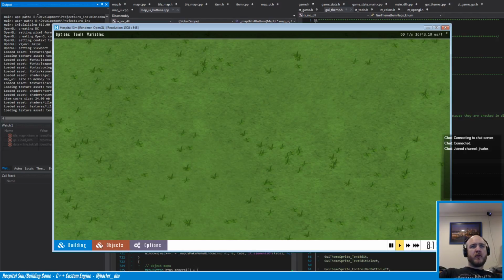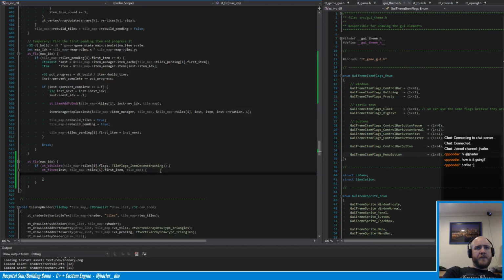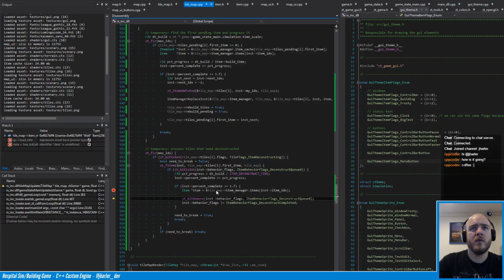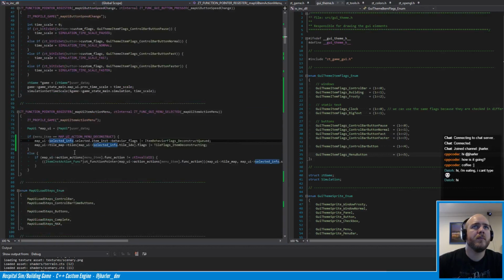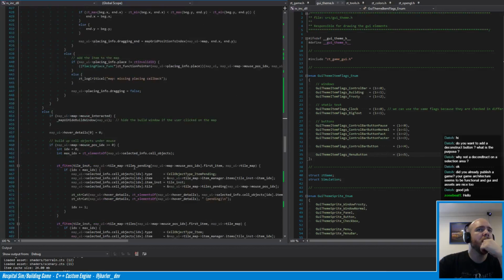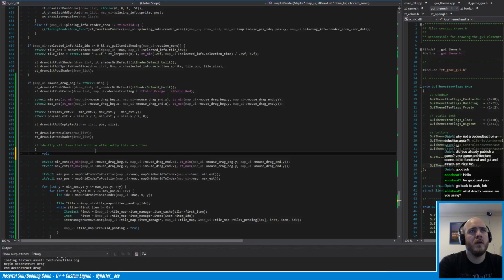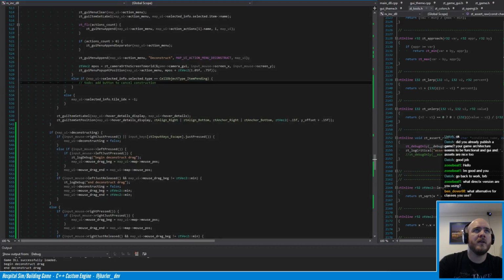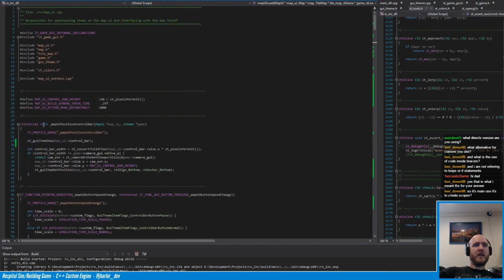C/C++ Game Dev - Working on Game 2017-03-03